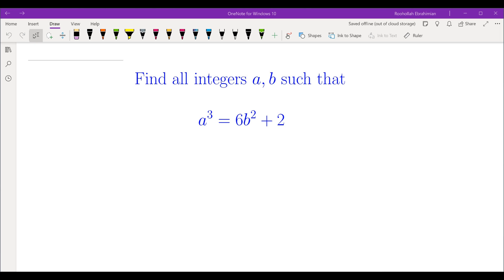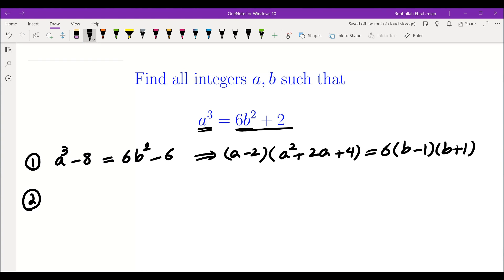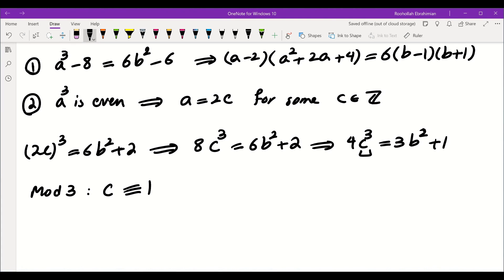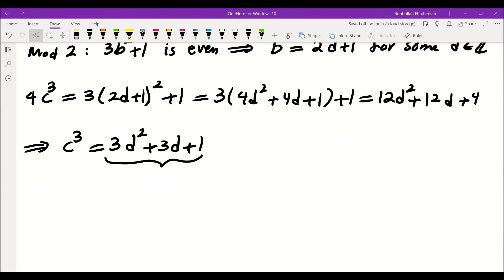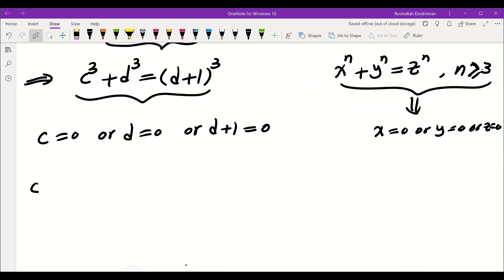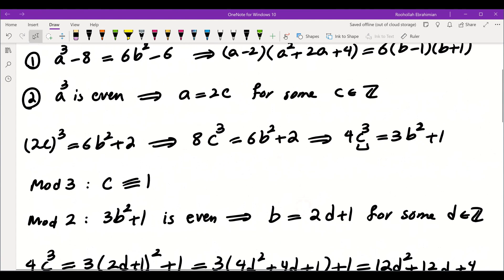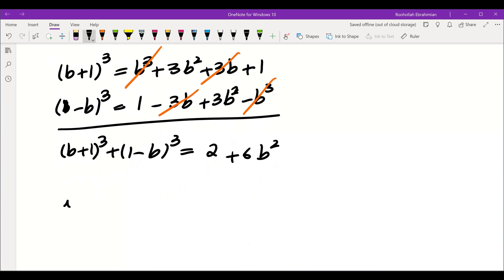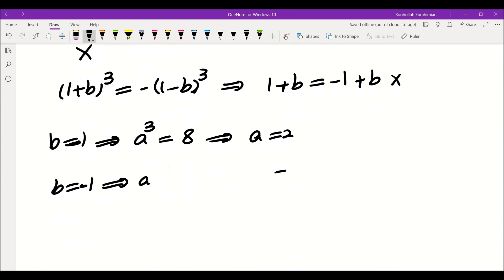A Diophantine Equation with a Slick Solution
I go over a problem from 2008 Polish Math Olympiad.